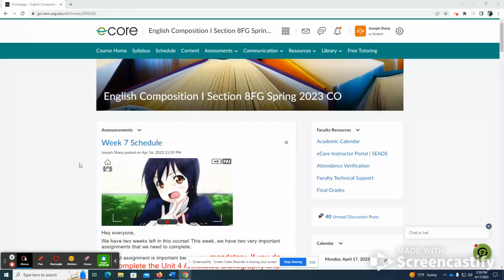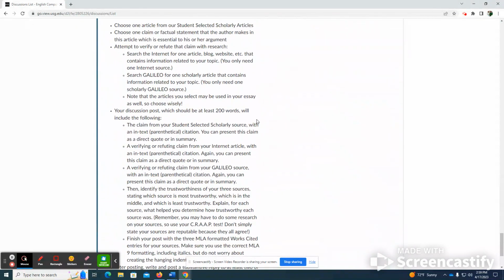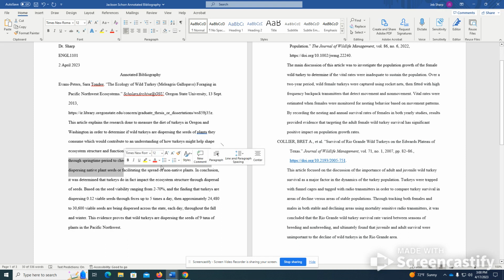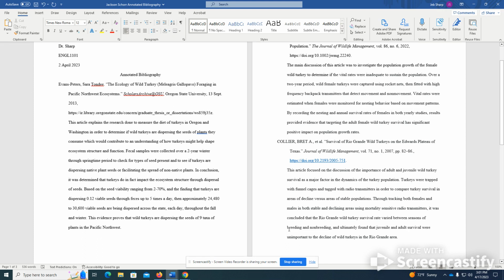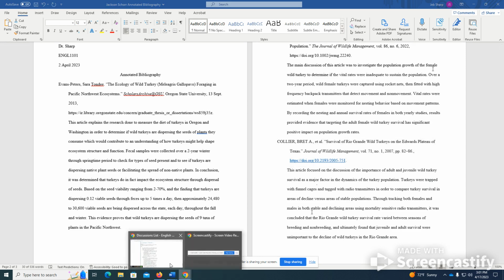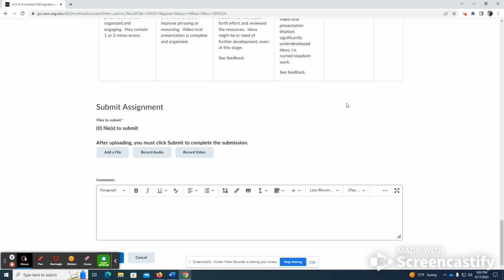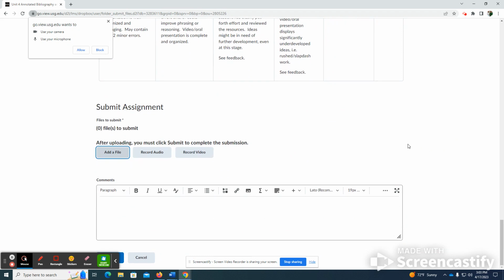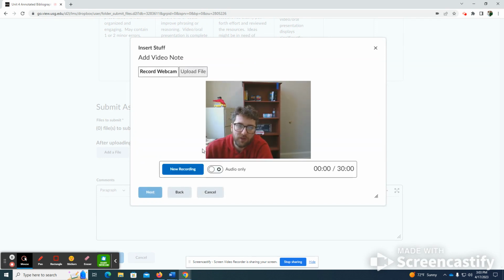ENGL 1101 8FG: Annotated Bibliography